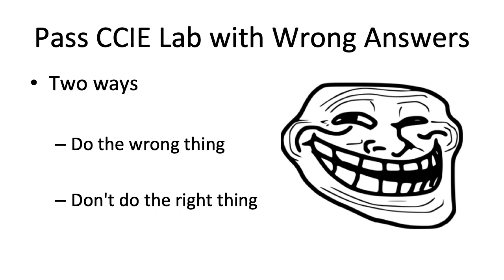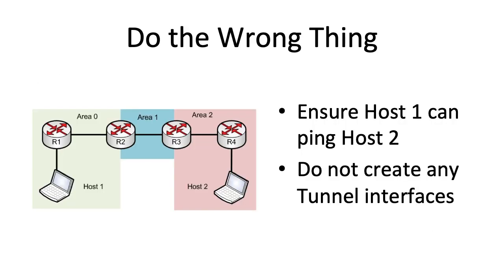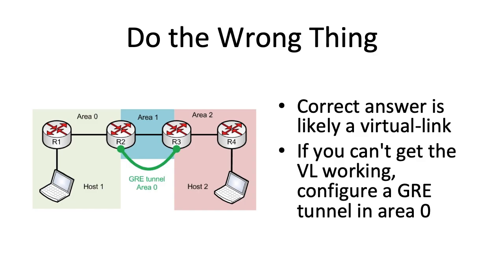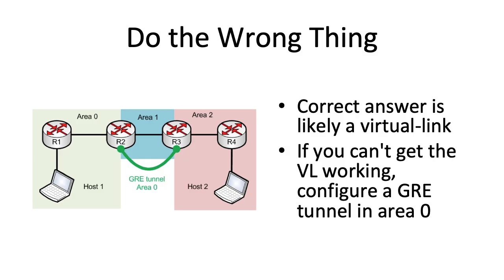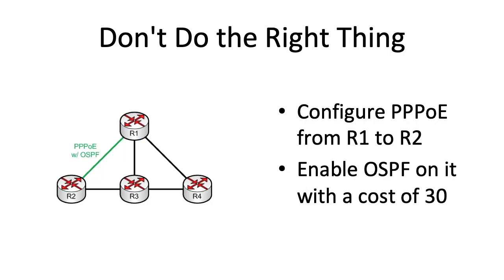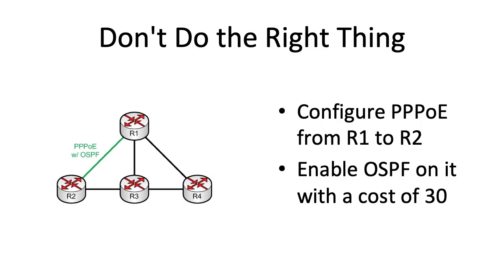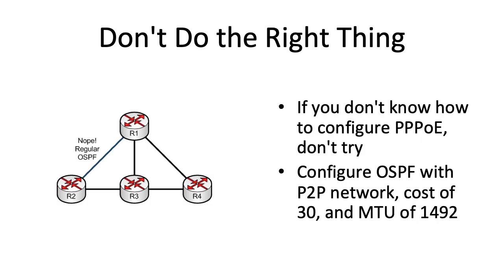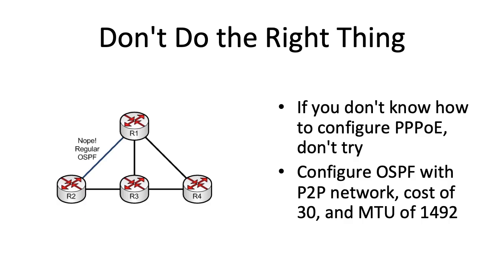How to Pass the CCIE Lab Exam with Wrong Answers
This is an utterly serious (non-clickbait) video that reveals two important tips from a CCIEx2/CCDE to help you pass the exam even when you are completely stuck on a core topic. The examples presented are routing/switching based but the same concept applies to any technology track.